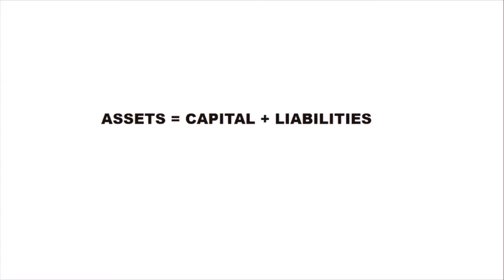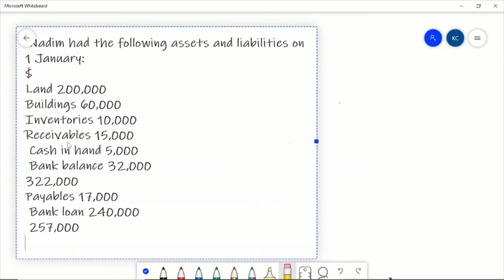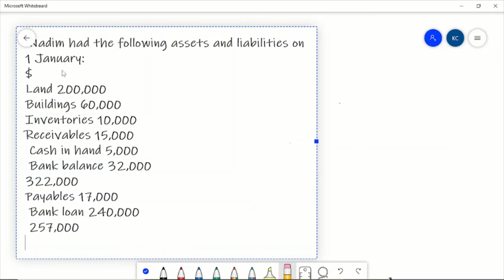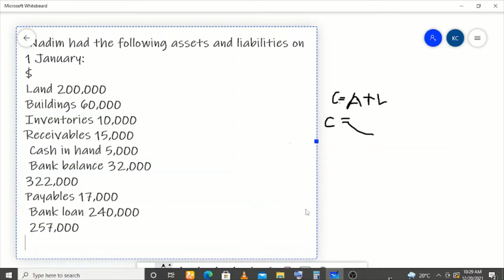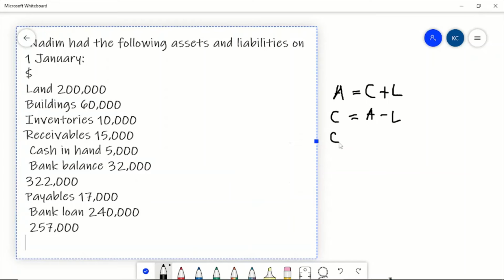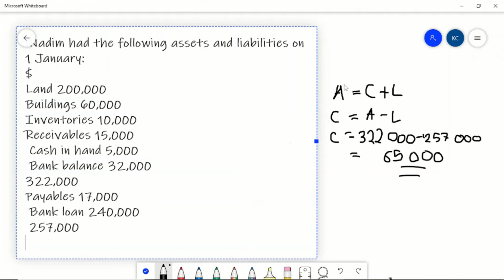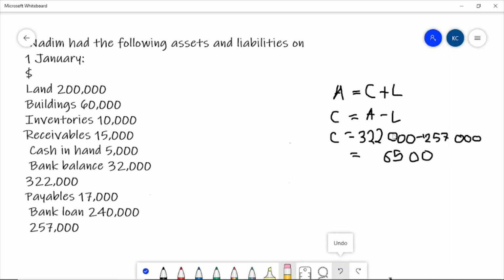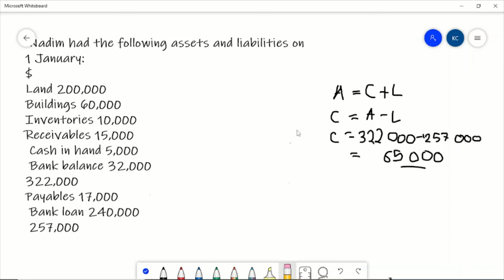Introduction to the Accounting Equation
In this video Introduce the Accounting Equation and give a simple example on how it's applied in financial accounting